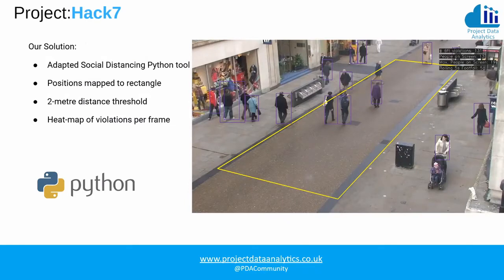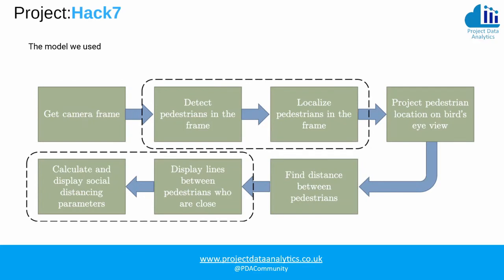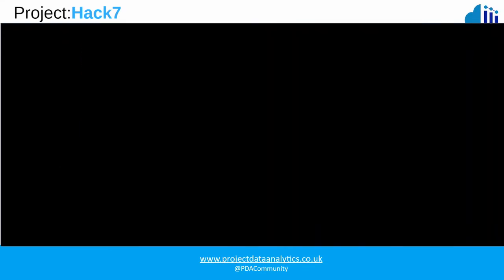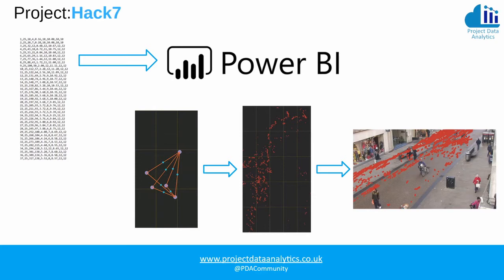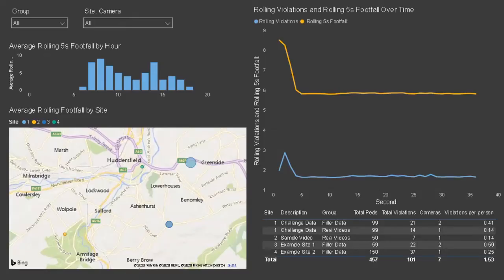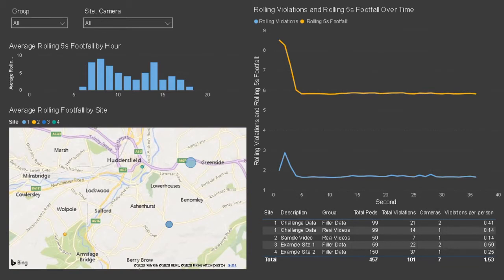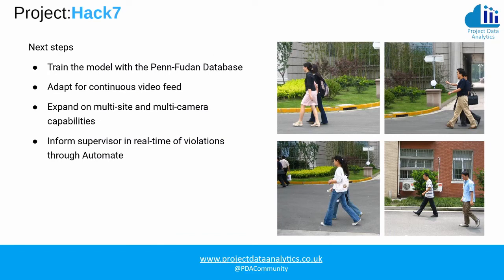Tracking Covid-19 Transmission Hotspots on a Construction Site - Challenge 1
Problem Statement:
In light of the recent pandemic, can we create a tool to track COVID-19 transmission on construction sites, and alert health and safety managers to areas of high transmission?